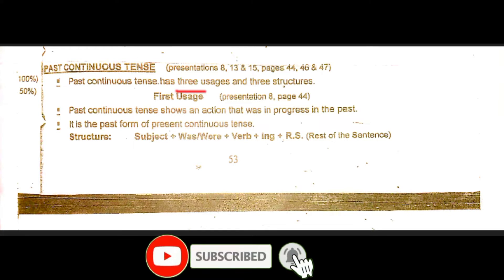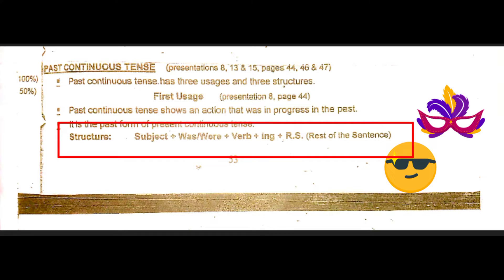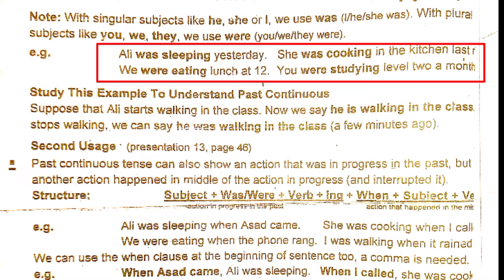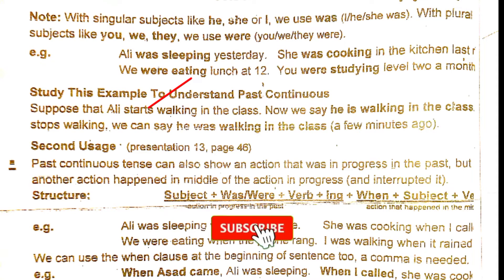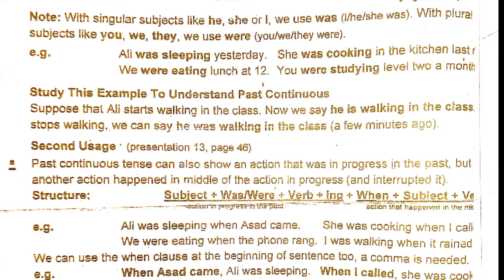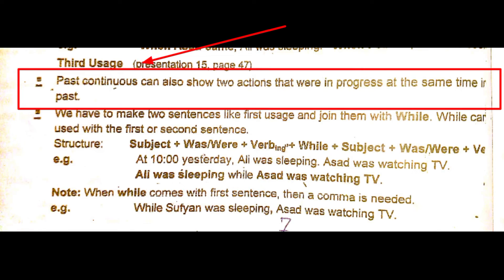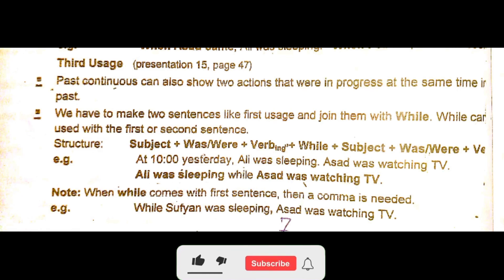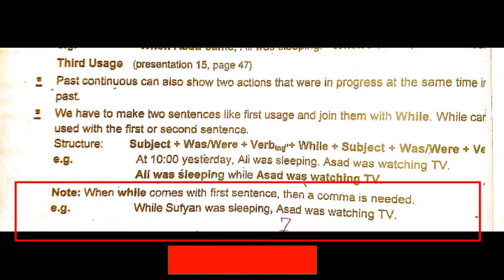Past Continuous Tense - Past Progressive Tense - in English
it is also called past progressive tense.